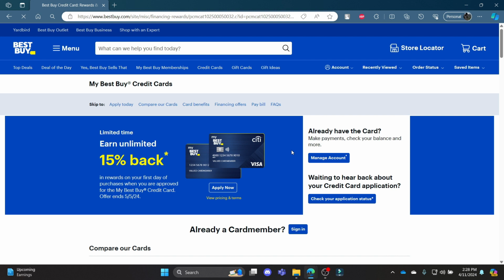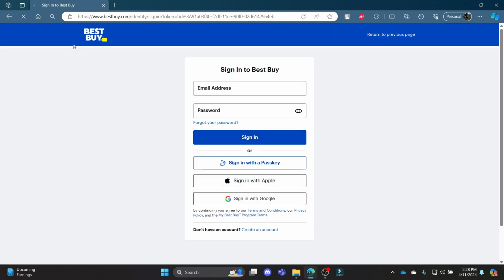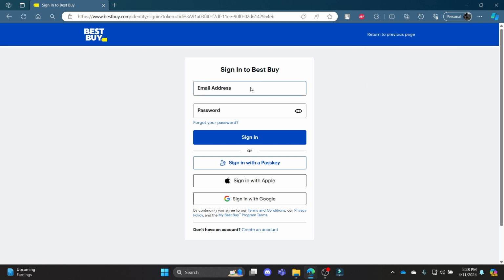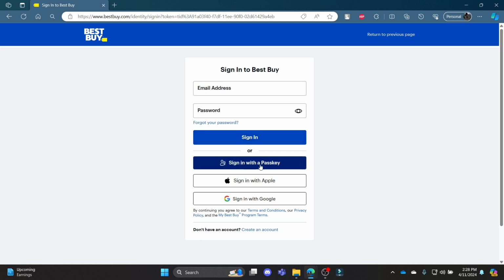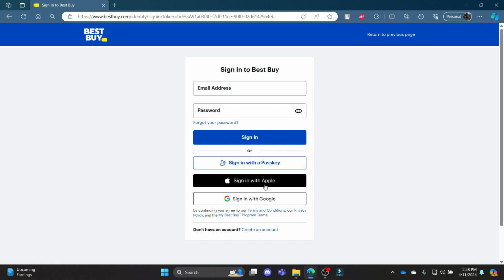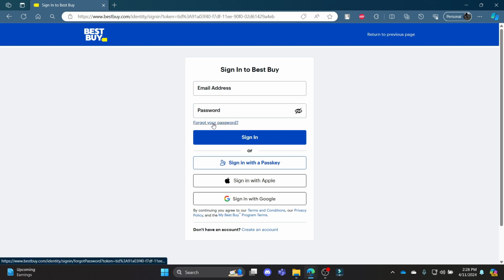How to Login to Best Buy Credit Card Account (2024)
In this video tutorial, we'll walk you through the simple instructions to log in to your Best Buy credit card account online. Accessing your Best Buy credit card account is essential for managing your finances and staying up to date with your purchases and rewards. Whether you want to check your balance, view transactions, make payments, or explore exclusive offers, logging in is the first step. Follow along with our easy-to-follow instructions to ensure you can access your account hassle-free and enjoy the benefits of your Best Buy credit card to the fullest.